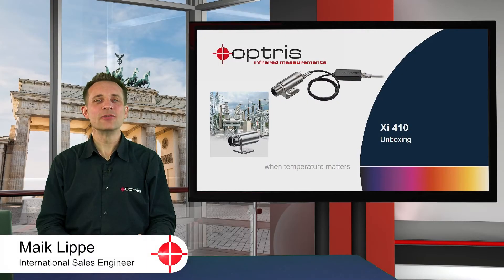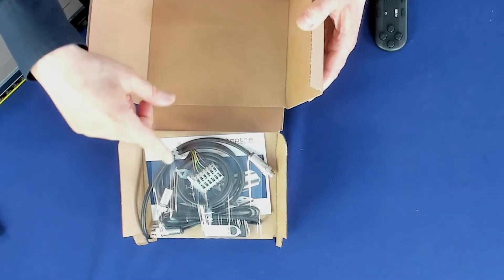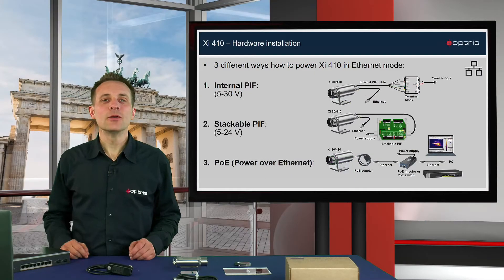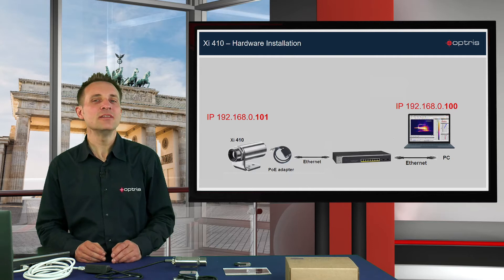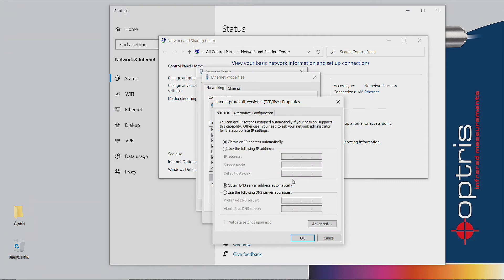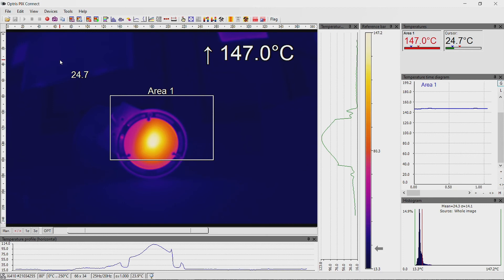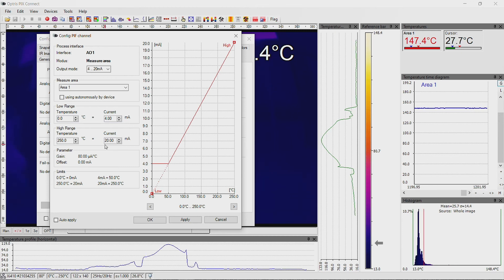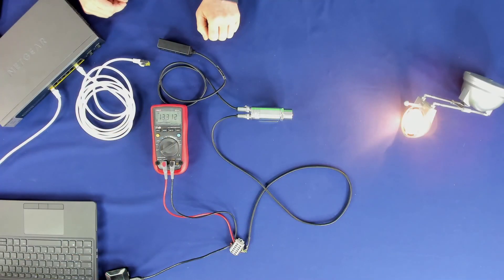Xi 410: Unboxing | optris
In this video we will unbox the new Xi 410 infrared camera.

The Optris YouTube channel will give you an overview of our company and the world of infrared measurement technology. Our videos will help you discover the functionality of our products and learn how to use them for your business.